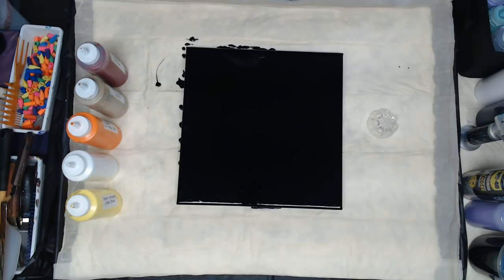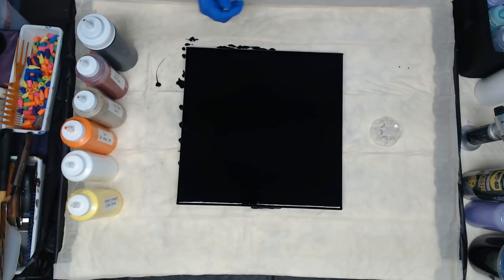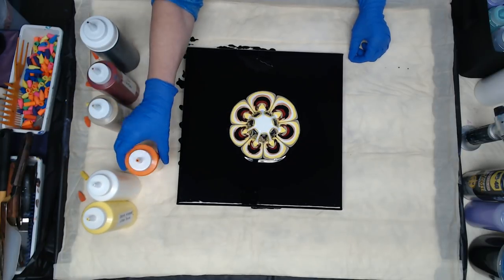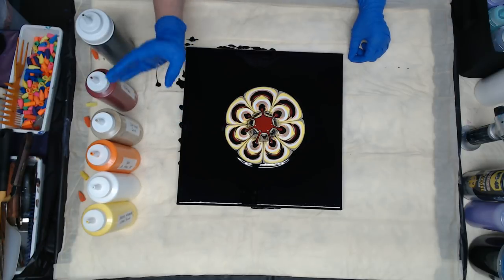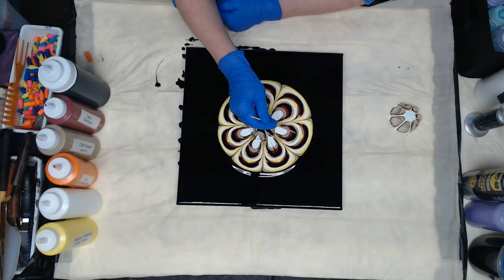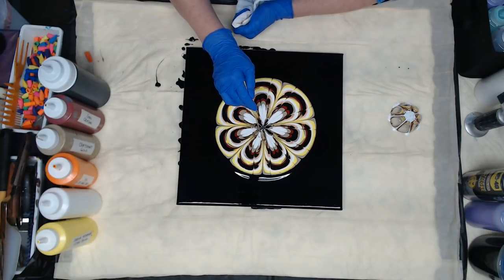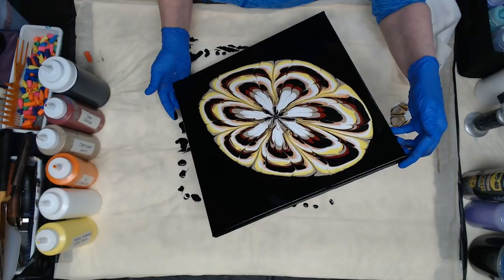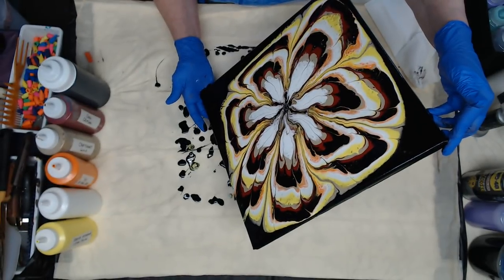(291) Cell Mania Bottle Bottom Pour Acrylic Pouring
FAN MAIL!!